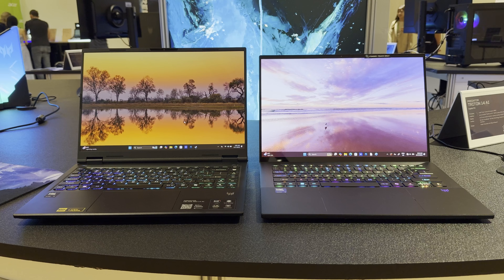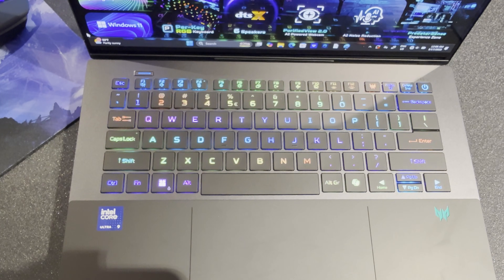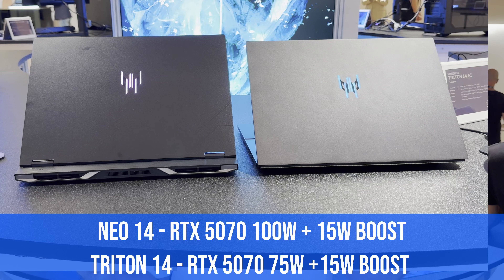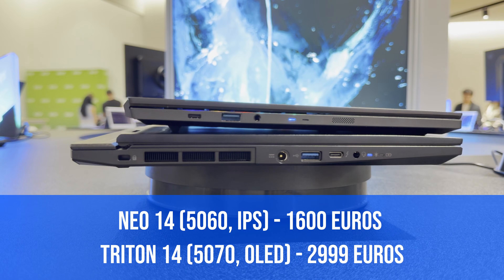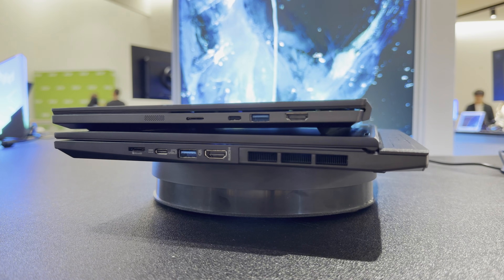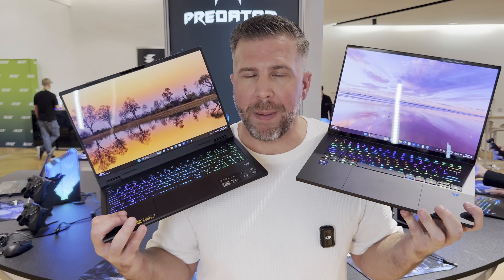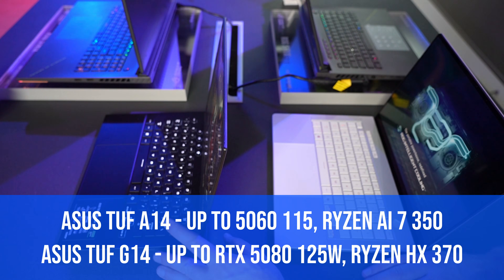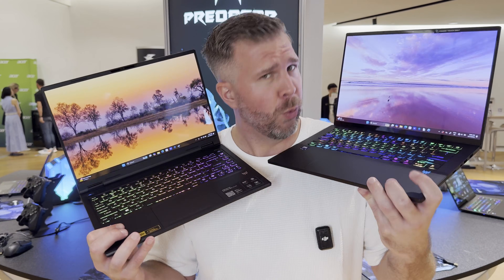2025 Acer Predator Neo 14 AI vs Predator Triton 14 AI - Worth Considering vs Zephyrus G14?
This is a quick analysis of the 2025 Acer Predator Neo 14 AI vs Acer Predator Triton 14 AI--which one would you pick?

You can find links to research and buy all RTX 5000/4000 series laptops on my 2025 Gaming Laptop List

00:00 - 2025 Acer Predator Neo 14 AI vs Predator Triton 14 AI Comparison!
00:09 - Screen Options for the new 14 Inch Laptops
00:23 - CPU Comparison - Higher Performance with the Intel Core Ultra 9-285H on the Neo 14 AI
00:53 - Premium Features on the Triton 14! Better Keyboard and a Haptic Touchpad with Stylus
01:49 - GPU TDP and Cooling Designs Comparison - Vapor Chamber vs Heat Pipes
02:46 - Price Comparison - Triton 14 AI is the Premium Option
03:33 - Ports Rundown
03:48 - Weight and Build Quality Review
04:24 - Final Summary Overview
05:19 - How do these Laptops Stack up Against the Competition?